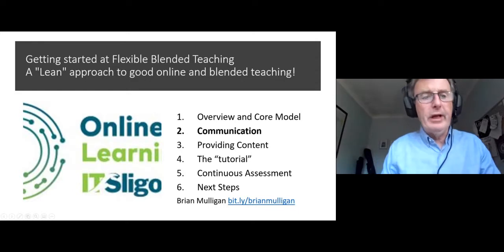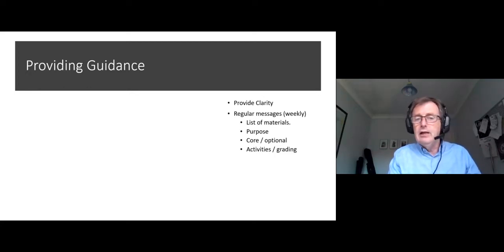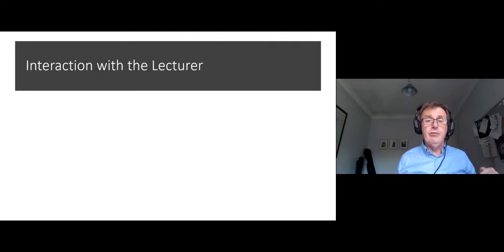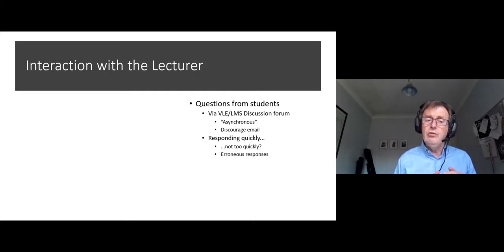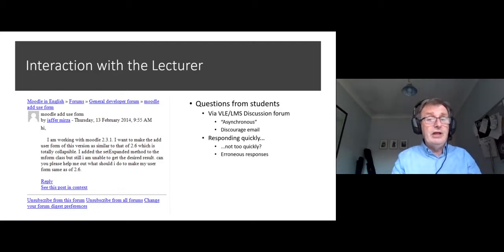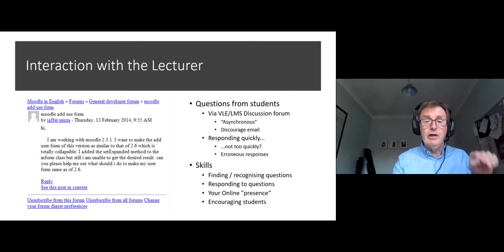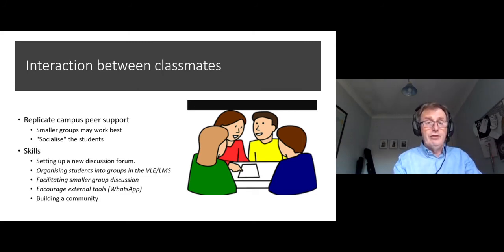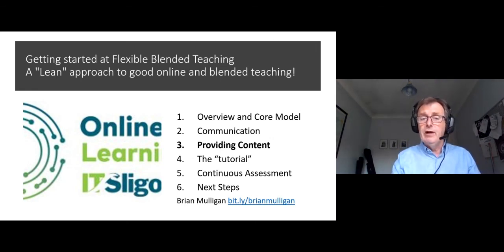Getting Started 2 - Communication with and between students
Getting Started with Flexible Blended Learning #2
The 6th in a series of videos describing a lean approach to teaching students who may be both on and off campus.
This video covers communication with students and between stsudents.